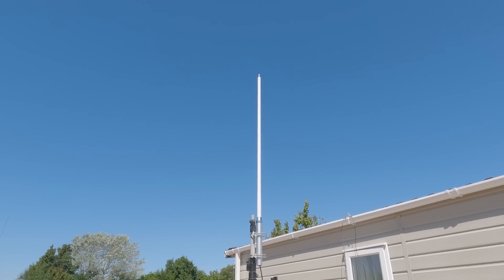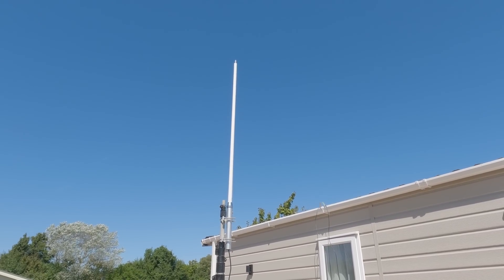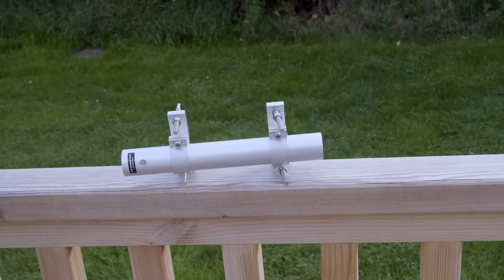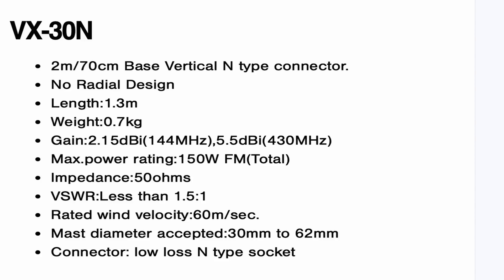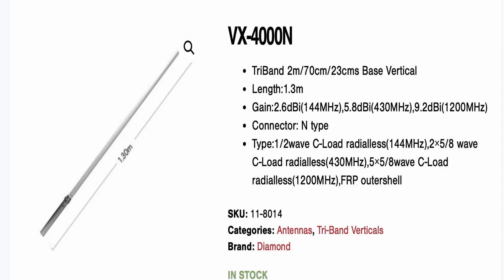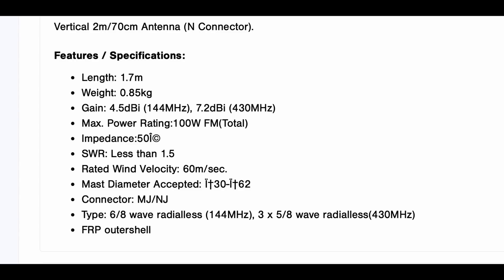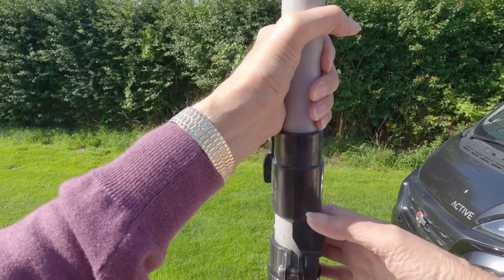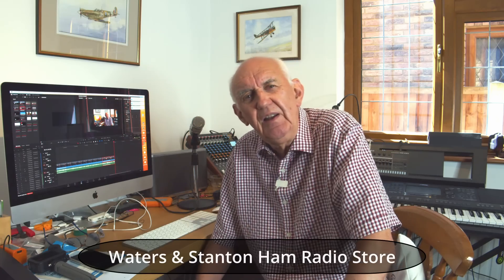Diamond VX-30, VX-50 and VX-4000 Antenna - VHF-UHF Antennas for Ham Radio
Here is an interesting range of VHF-UHF antennas suitable for a wide range of applications. Peter G3OJV takes a look at their design and potential.